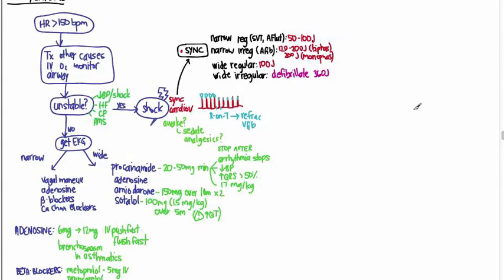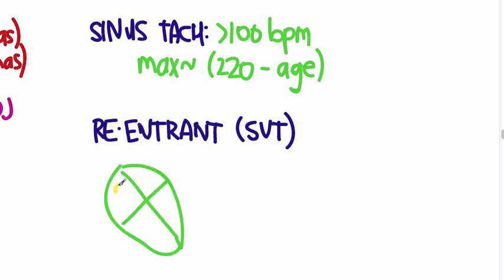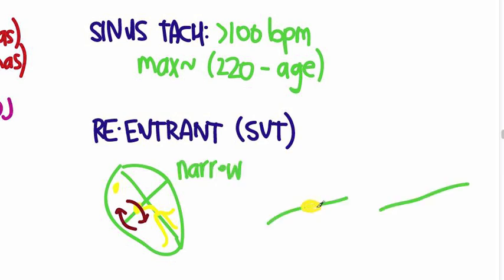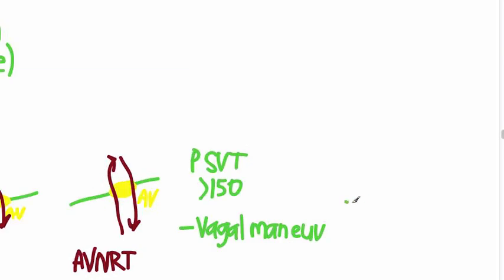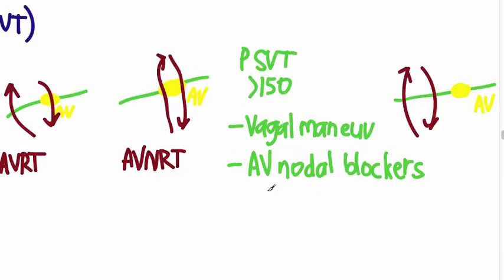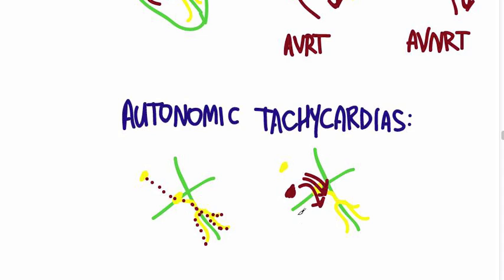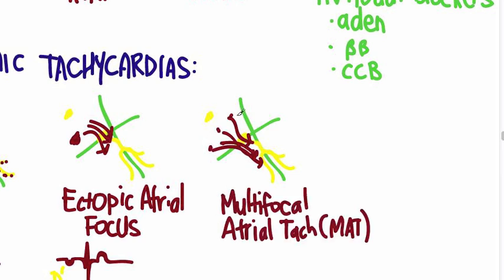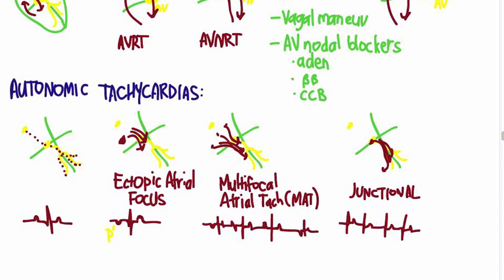ACLS 09 - Tachycardia 2